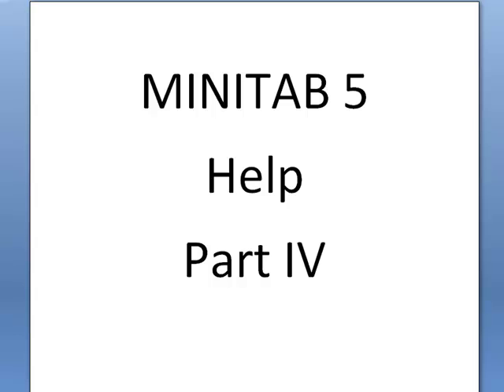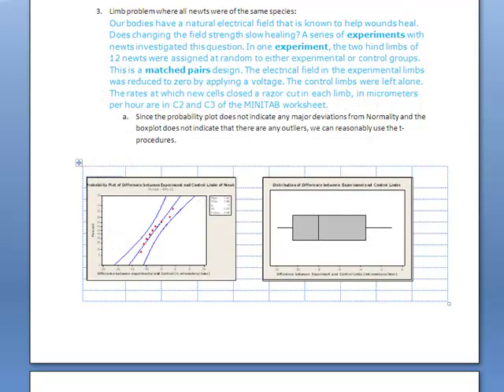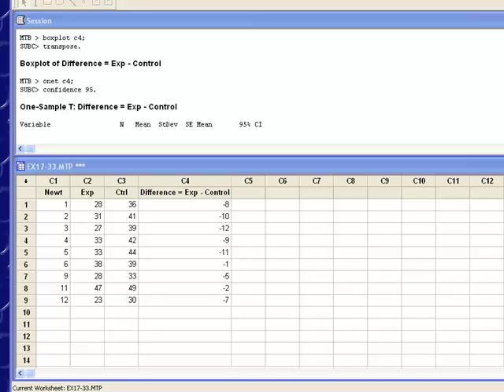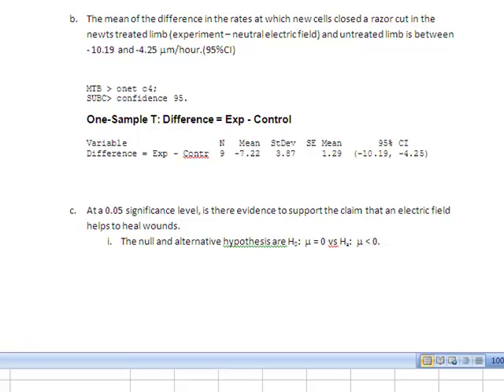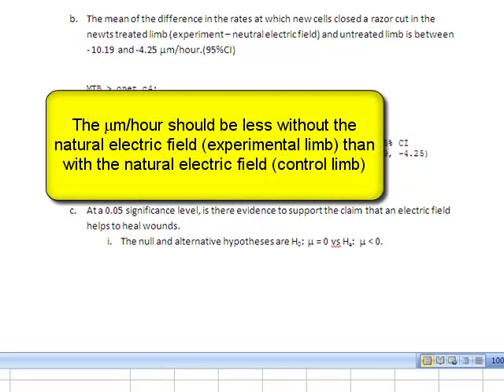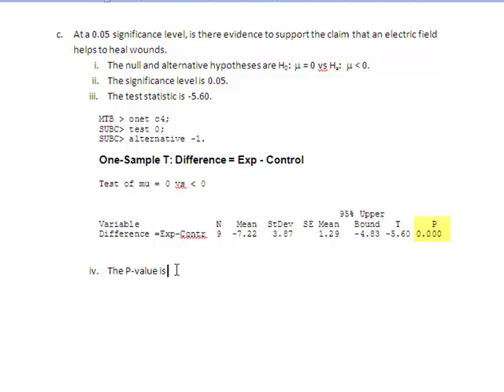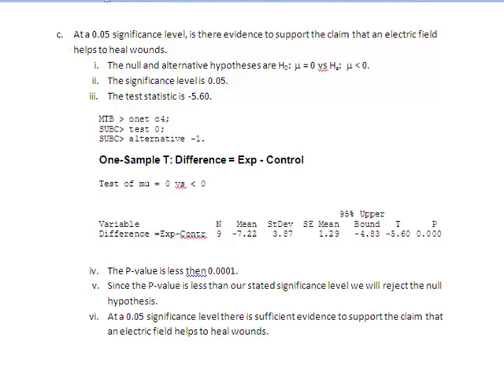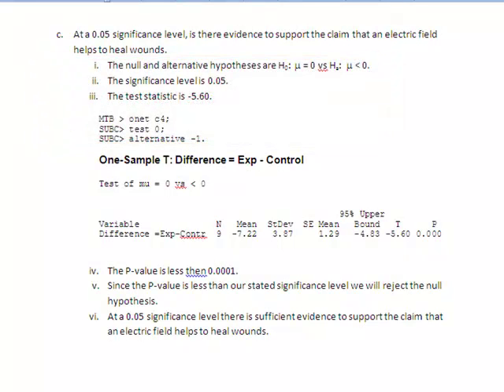MINITAB Assignment 5 Help Part IV of IV